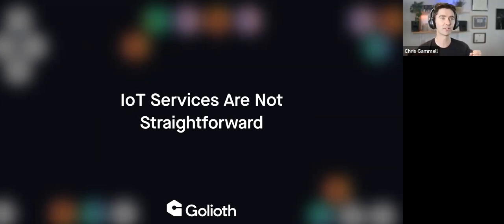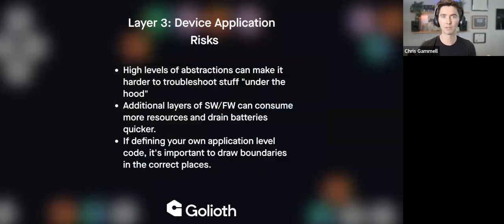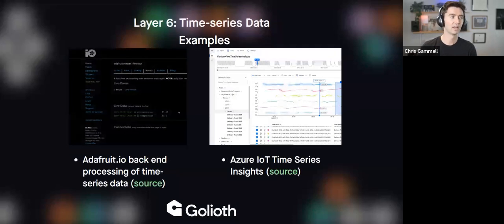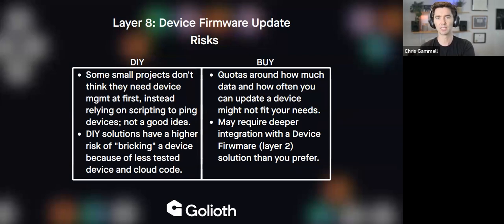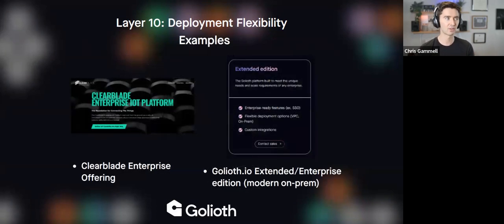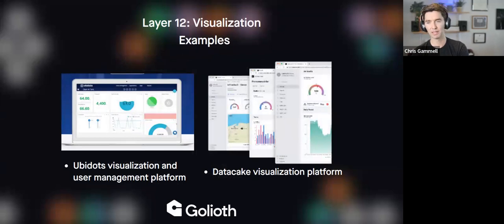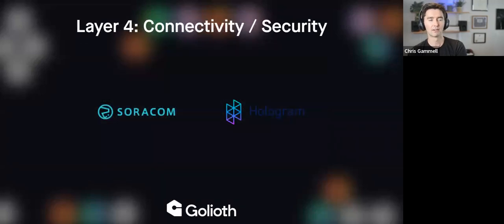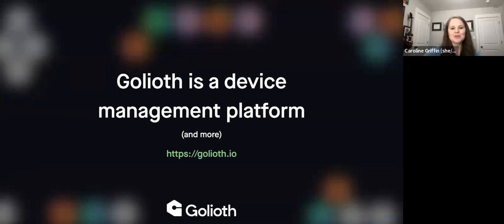Golioth - Virtual Lunch & Learn - "The 12 Layers of IoT"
Building an IoT product but don't know the full range of services to make your product successful? Not understanding the missing pieces are a risk for startups and enterprises looking to launch an IoT device/service.

Listen as the Golioth team covers the 12 "layers" of IoT in detail, including why they are important when scaling up a successful product. After discussing the layers, they take a look at popular platforms and service offerings.

Developers often start with off-the-shelf platform solutions, which have upsides and downsides. There is no one "right" solution for any IoT deployment, but the Golioth team gives developers tools to evaluate solutions and make informed decisions about building IoT products that are the basis of future company revenue.

You'll learn:
- Which layers are included in each platform.
- Which layers are locked down and which can be swapped out as a deployment scales.
- What developers need to implement themselves if they choose a particular platform.
- Who developers need to hire if they choose to go with a custom solution on one of the layers.
- And more!